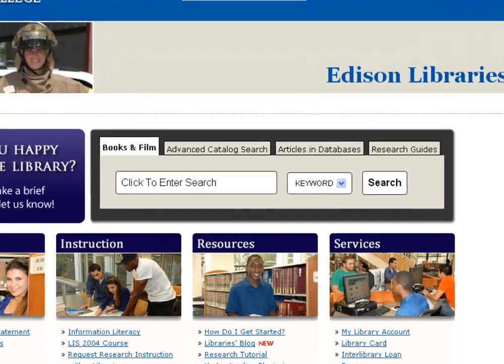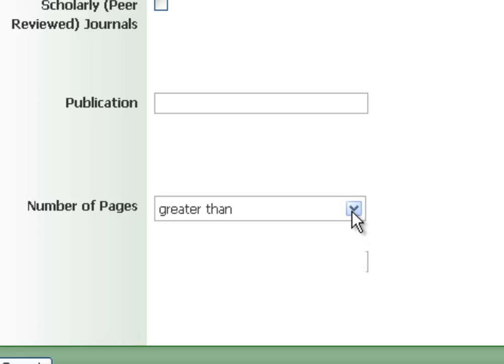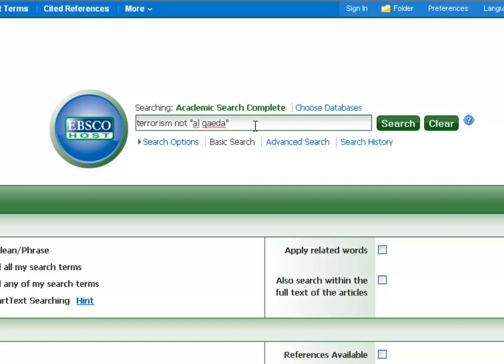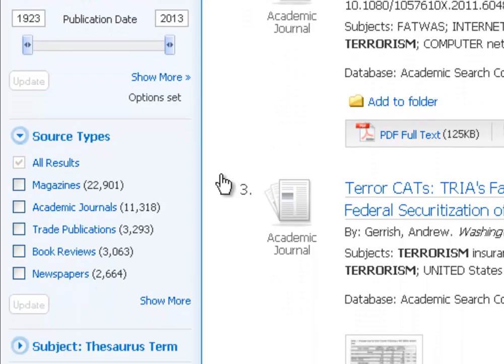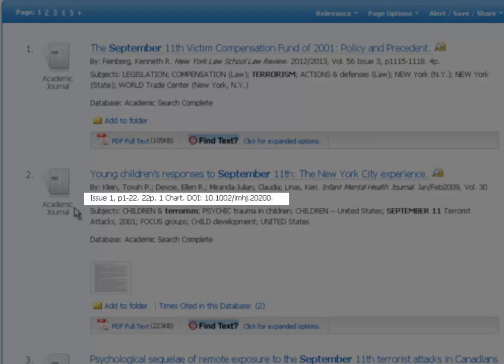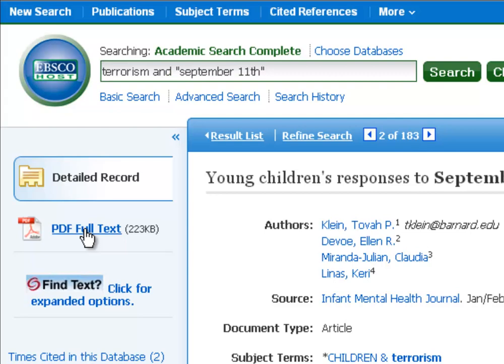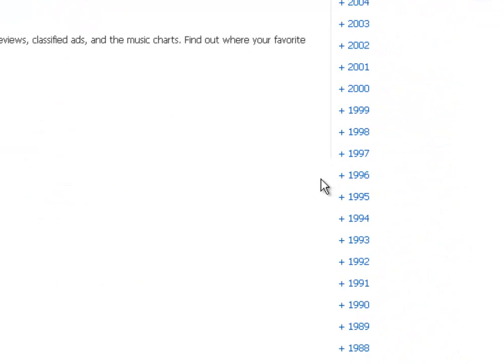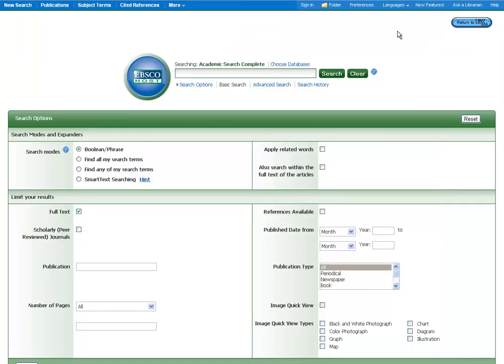Edison State College Databases: Academic Search Complete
This video is designed to give Edison State College students a brief overview of how to navigate and search within EBSCO's Academic Search Complete.